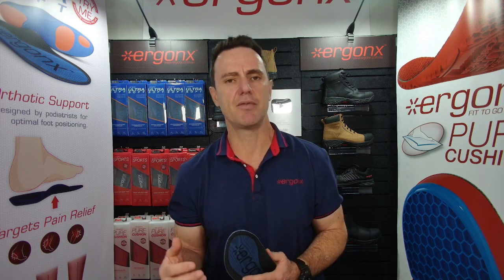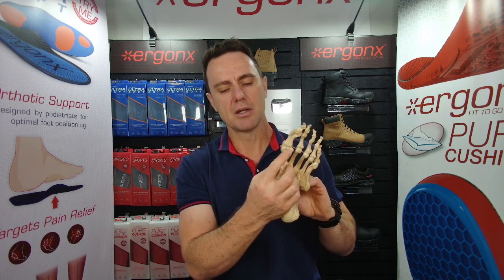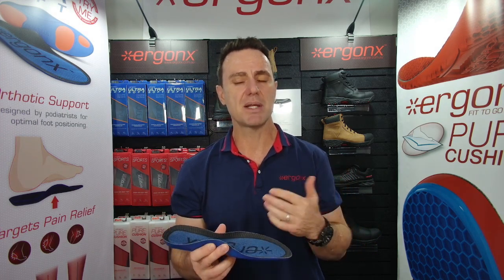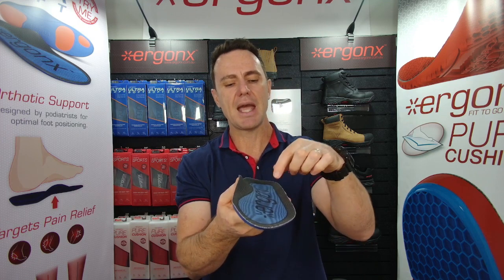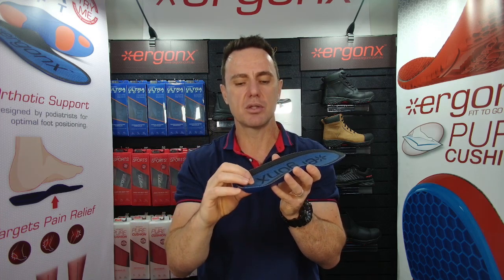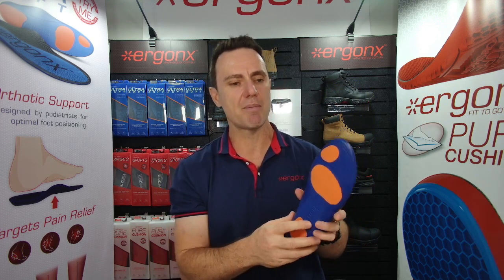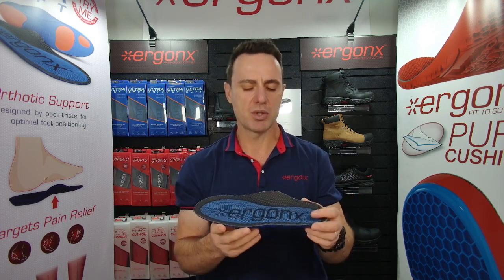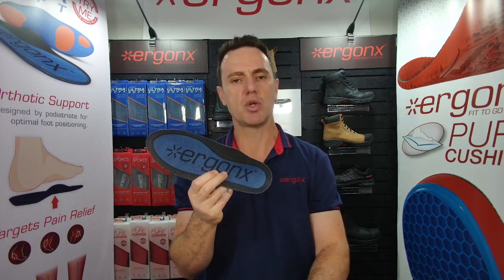Orthotic Insoles For Rugby and Rugby League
🏉 Elevate Your Game with Orthotic Insoles for Rugby and Rugby League! 🏉

0:03 Join Kent from Doc Pods and Ergonx as he dives into the world of orthotic insoles designed specifically for rugby and rugby league players. Discover the key features that can enhance your comfort and performance on the field!

1:10 Dealing with aches and pains in your feet during the season? Kent explains the importance of fitting orthotic innersoles into your rugby boots for optimal support and cushioning. Learn how to avoid common issues like shin splints and heel pain.

1:51 Explore the specific features to look for in rugby boot orthotic insoles, including a zero degrees wedged heel for stability during sidestepping and cutting movements. Kent breaks down the importance of medial and lateral arch support, deep heel cups, and cushioning over stud patterns.

2:50 Kent's top pick for rugby boots: the Ergo Ultra Soft orthotic innersole. Find out why it's ideal for limited boot space, providing comfort, support, and minimizing the impact of studs for an uninterrupted season.

3:24 Say goodbye to foot pain and fatigue during games! Discover how the Ergo Ultra Soft orthotic innersole can help you stay comfortable, secure, and focused on the field.